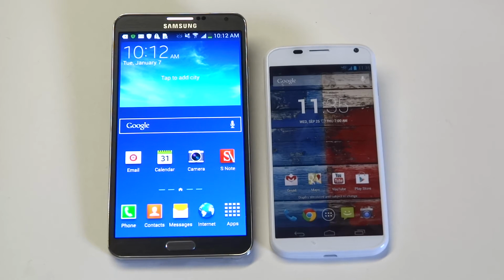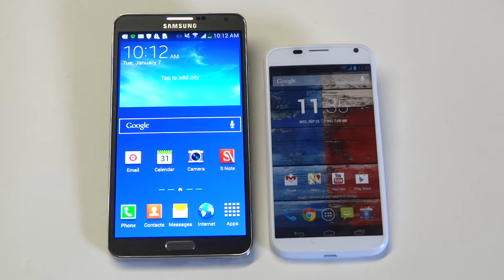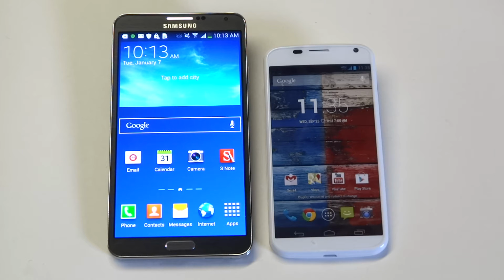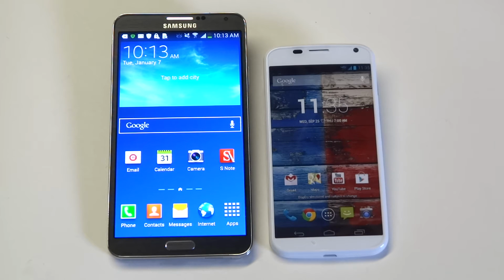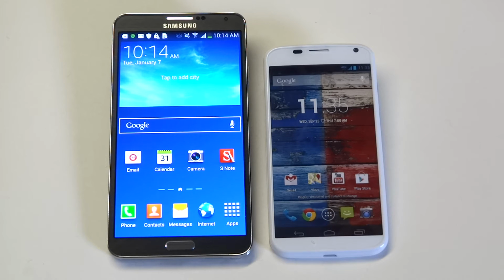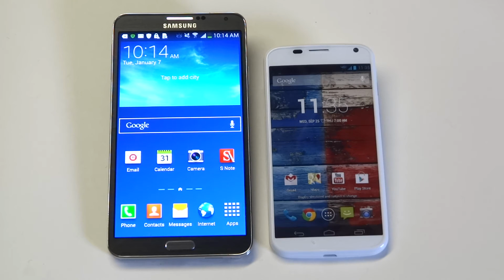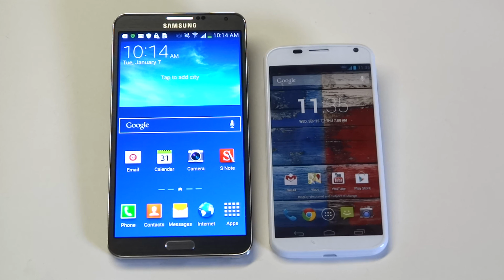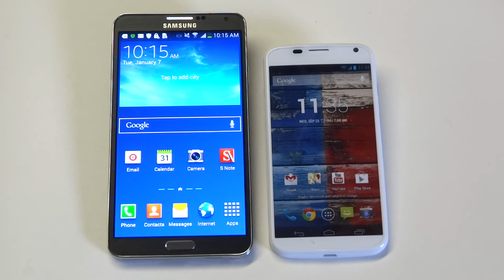Samsung Galaxy Note 3 vs Motorola Moto X Spec Comparison - Fliptroniks.com